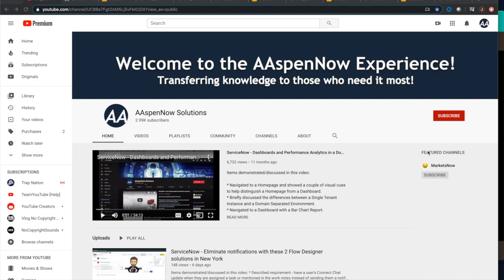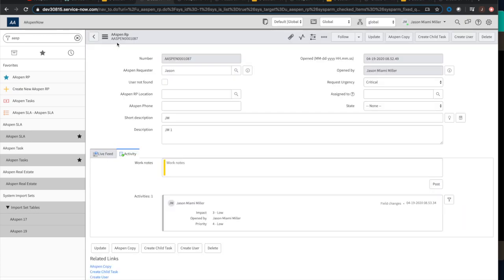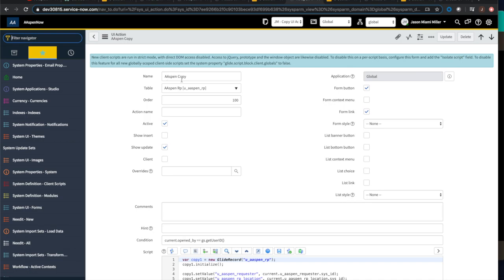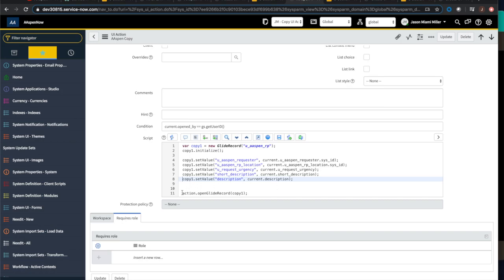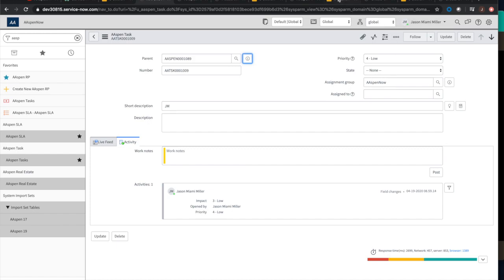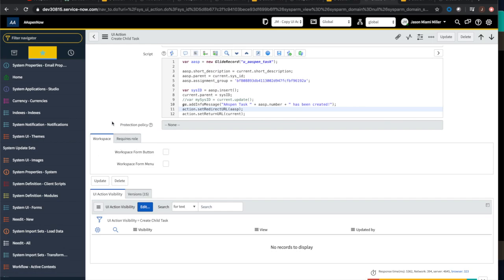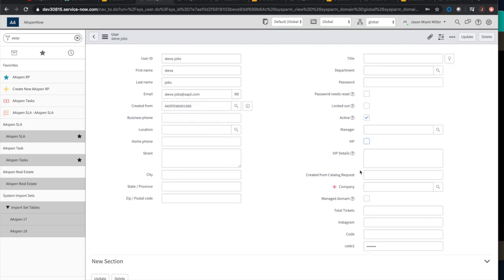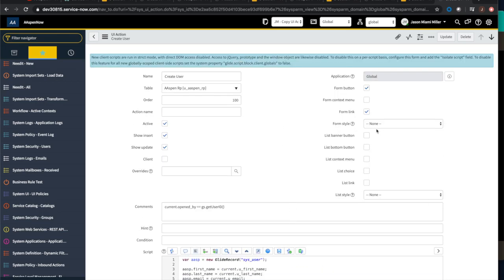ServiceNow - 3 useful UI Actions every developer needs in New York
Items demonstrated/discussed in this video:

* Displayed 3 types of UI Actions:
   + Copy Record
   + Create Child Task
   + Create User
* Demonstrated Copy Record UI Action;
* Navigated to sys_ui_action table record and displayed the UI Action and script - noted the importance of sys_id when setting the value of a reference field
* Demonstrated Create Child Task UI Action;
* Navigated to UI Action and walked-through script - noted the glide record query is on the child task table and the difference between variable. and current.
* Demonstrated Create User UI Action;
* Navigated to UI Action and walked-through script - noted the Created From field created in order to track which record the User was created from.